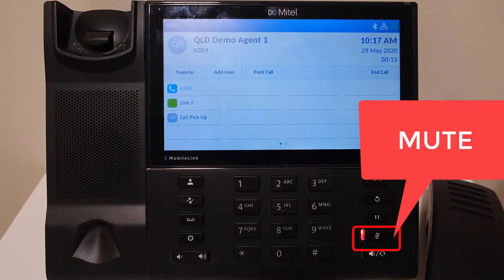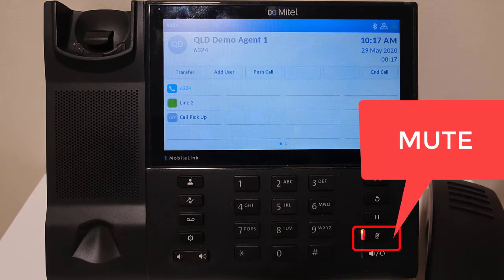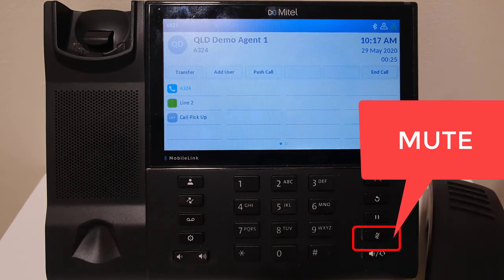Mitel 6940 - Mute